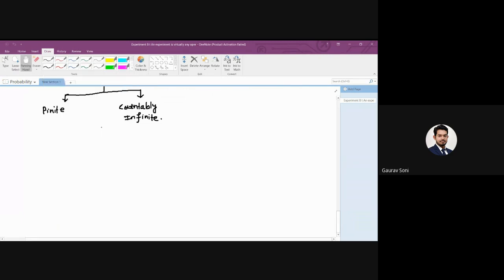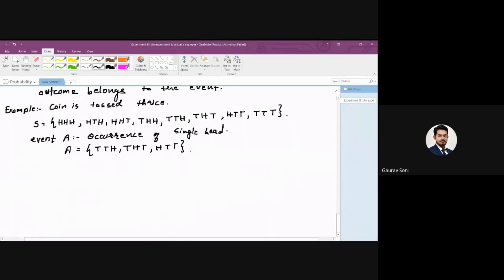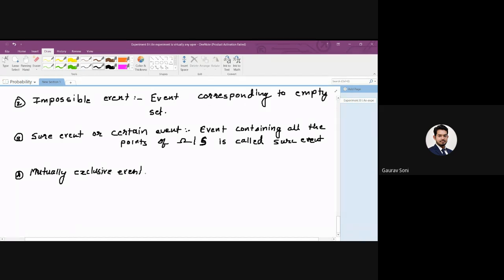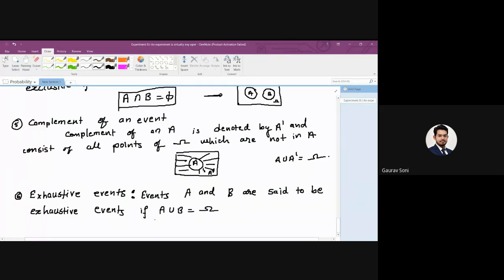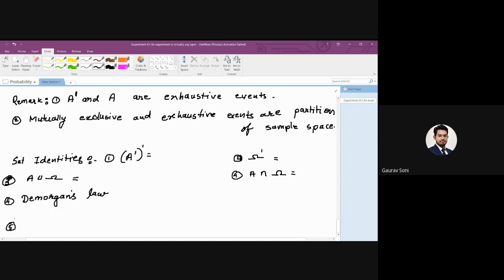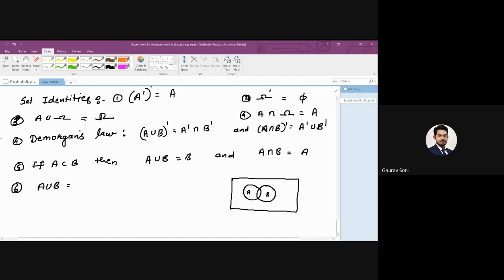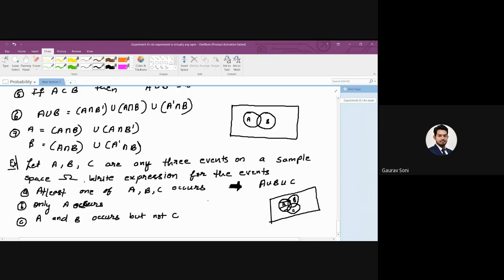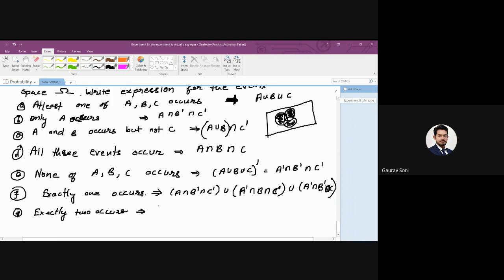Probability Lecture II